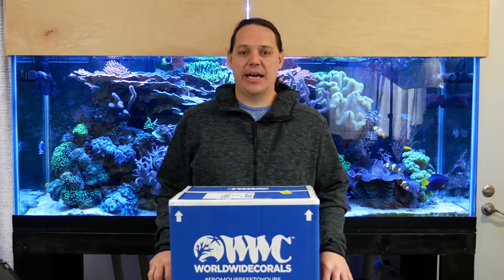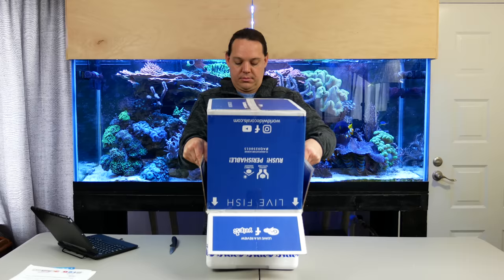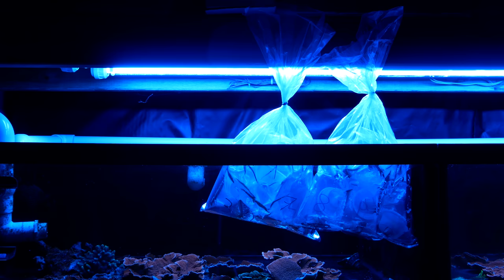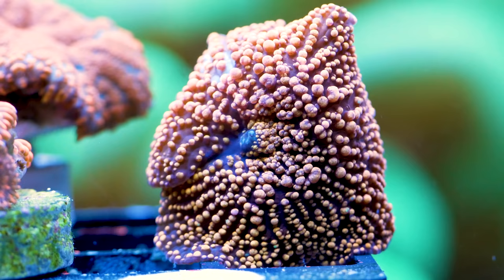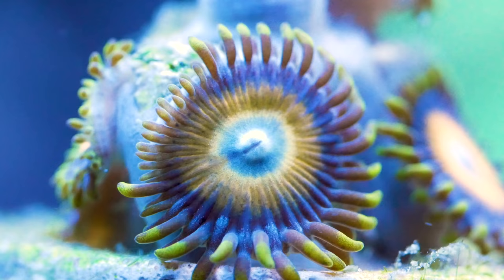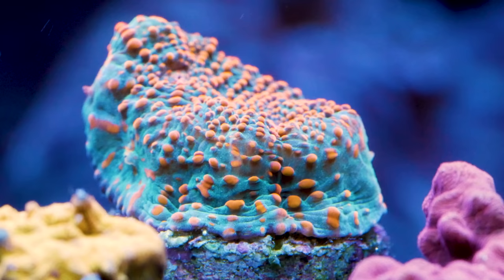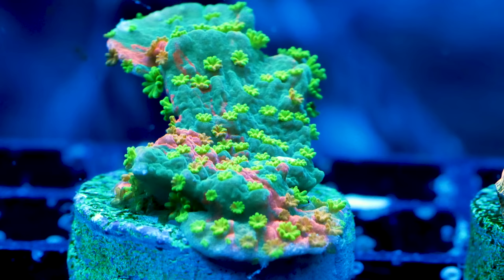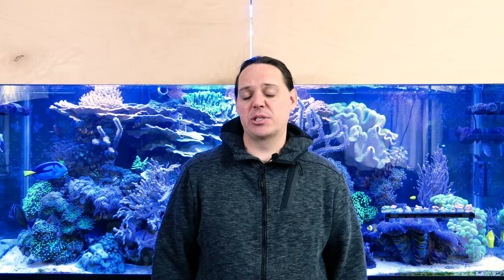Unboxing Surprise Frags from World Wide Corals